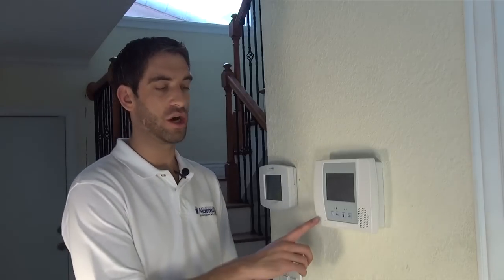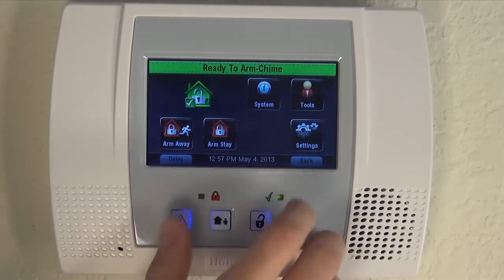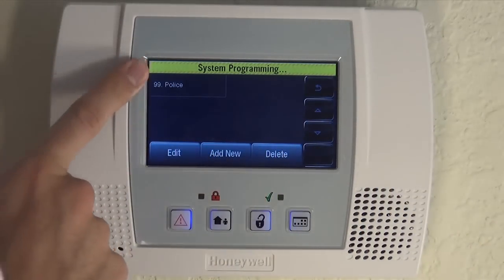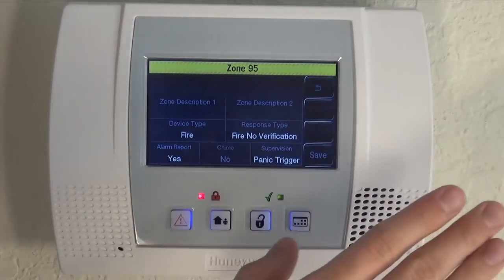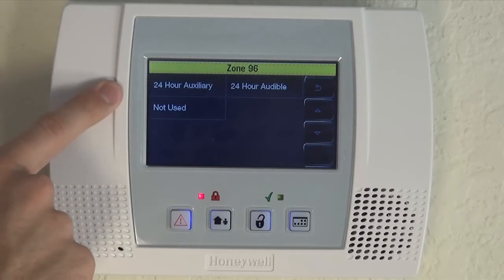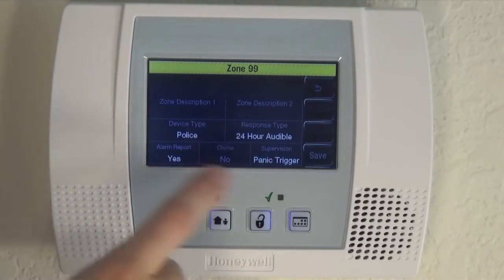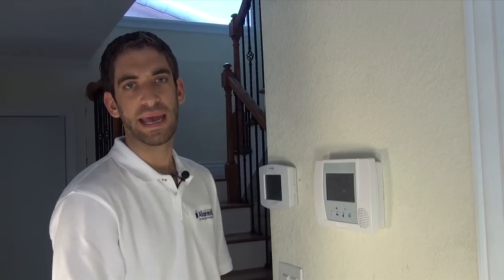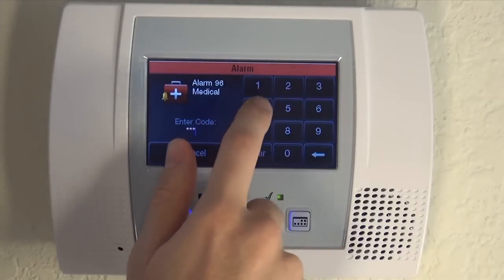Honeywell L5100: Setting up a Panic Alarm on a LYNX Touch L5100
Panic alarms are important in emergency situations. They will automatically trigger a central station response, and a dispatch of fire, police or medical personnel to the monitored location. In this video, Sterling explains how panic alarms work, how to set them up, and how to set them off on a Honeywell L5100 wireless security system.